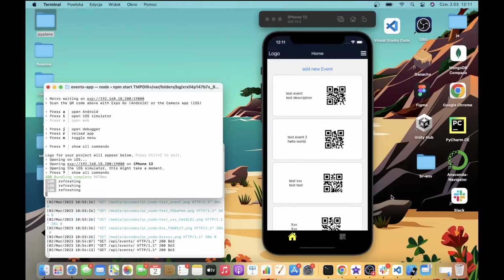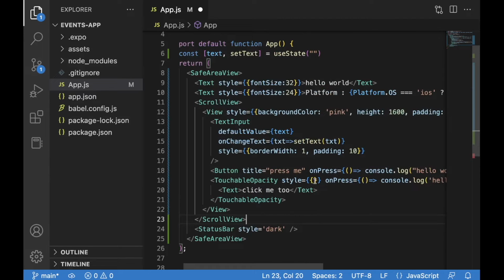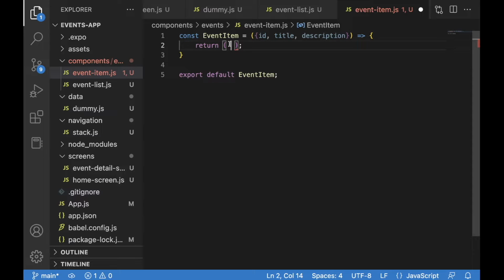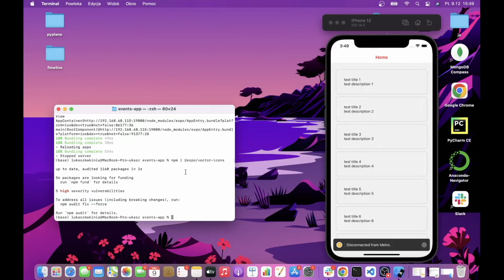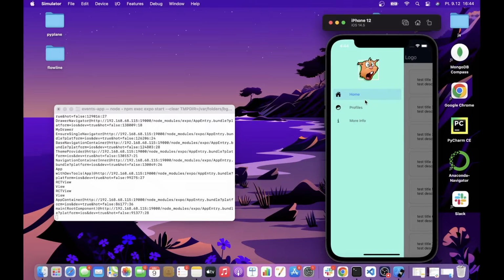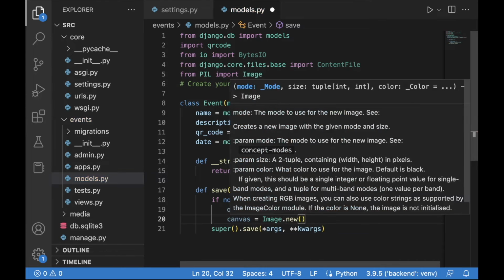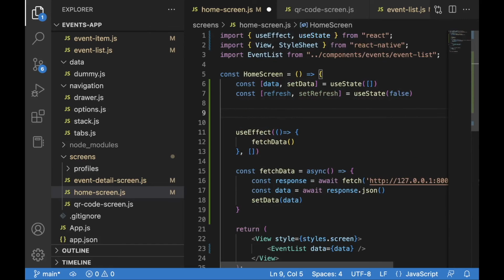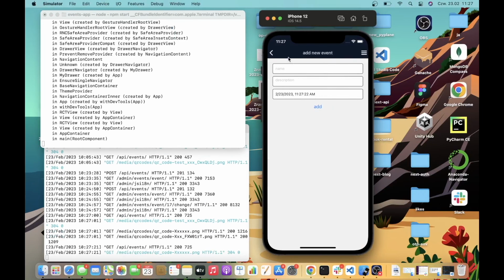Build mobile apps with React Native and Django Rest Framework | Full tutorial for beginners 👨‍💻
Full tutorial on building mobile apps with React Native and Django backend

In this tutorial, we'll dive into the world of mobile app development with React Native and Django (including Django Rest Framework to build an API). We'll cover essential topics like navigation with stack navigator, drawer navigator, and bottom tab navigator, basic React components such as View, Text, TextInput, Button, ScrollView, Flatlist and more, styling React components with StyleSheet, and backend integration using Django Rest Framework. We'll also explore QR code generation on the backend and how to add new objects to the database. By the end of this tutorial, you'll have a solid foundation for building robust mobile apps with React Native and Django.